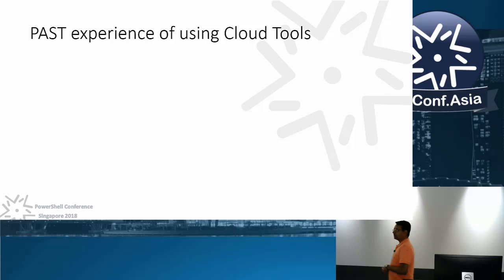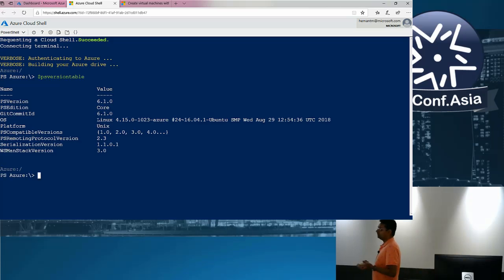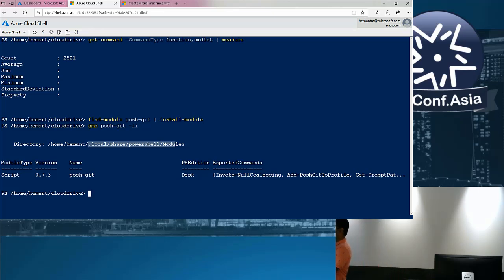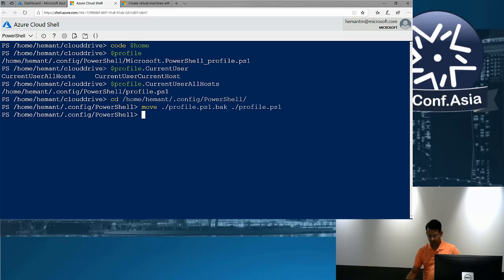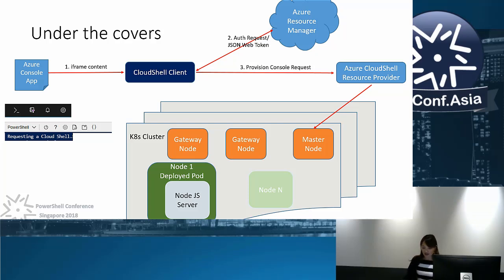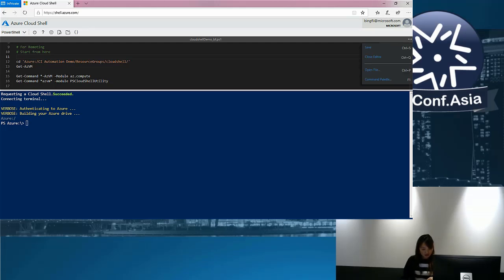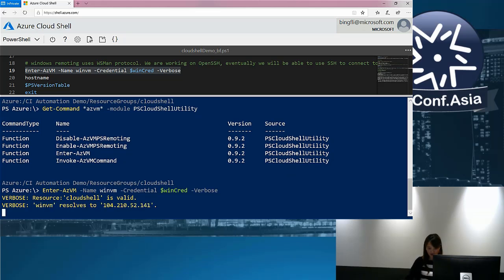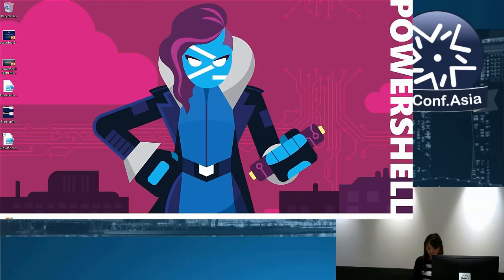Azure Cloud Shell - A browser-based shell experience to manage Azure from anywhere